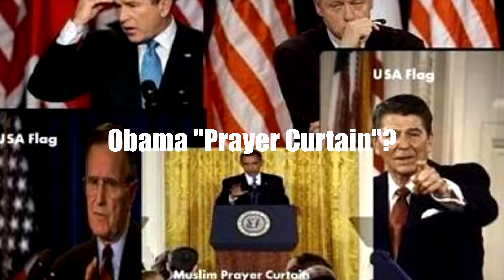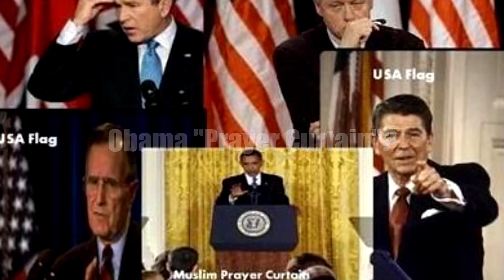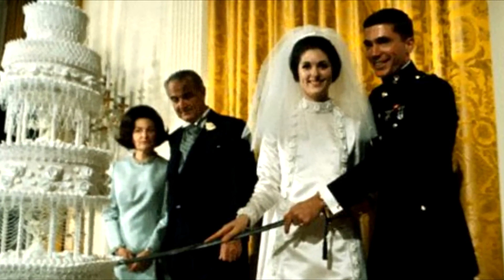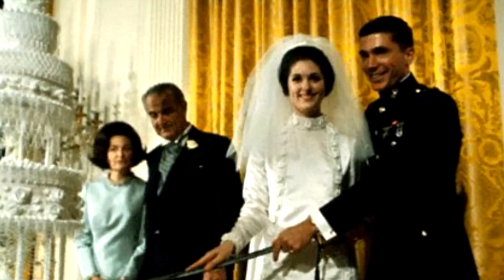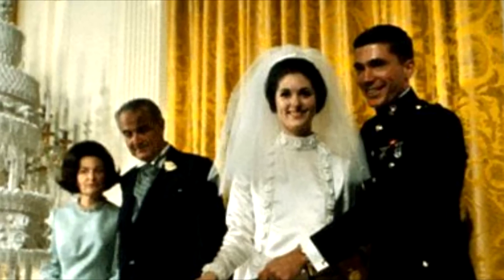Obama Prayer Curtain in the White House?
A graphic claims that President Obama hung a "Muslim Prayer Curtain" in the White House.

These are simply gold curtains which adorn the East Room of the White House. Gold curtains have hung there for decades.